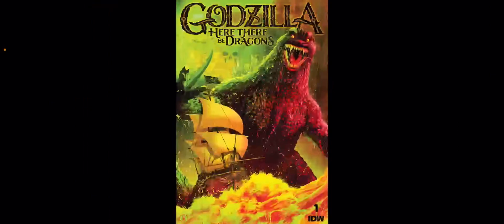Godzilla: Here There Be Dragons #1 Review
In this video I give my thoughts on the first issue of a unique Godzilla comic known as Godzilla: Here There Be Dragons #1. Godzilla and pirates in the 1500s!? Sign me up!

Plot: In the 1500s, before humanity had successfully traveled the entire globe, it was believed that monsters ruled the oceans just beyond the horizon. “Here there be dragons…” was written on maps to denote the areas people dared not go. That is, until Sir Francis Drake circumnavigated the seas, visiting foreign lands and collecting treasure. That’s what history tells us, at least, but history does not have the full tale. Monsters did lurk yonder, living on an island that still doesn’t appear on any map, and among them was the king of them all…Godzilla! From Frank Tieri and Inaki Miranda, the incredible team behind Old Lady Harley, comes a Godzilla adventure like no other.